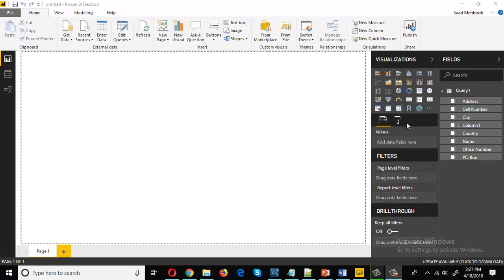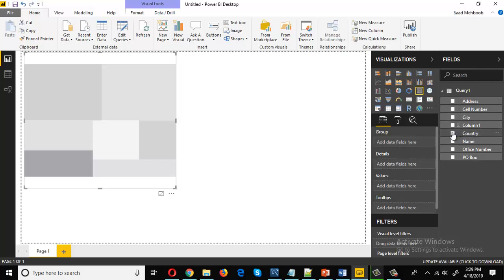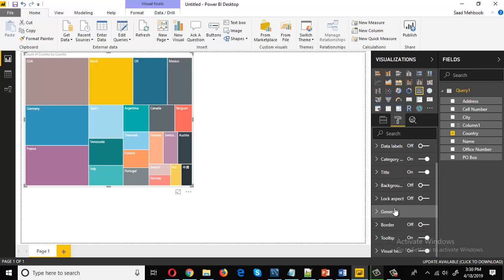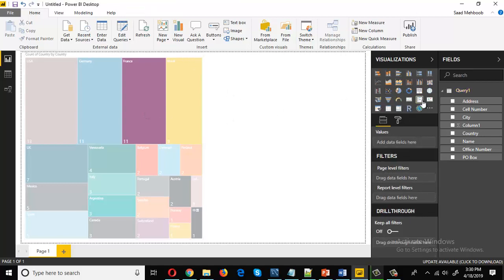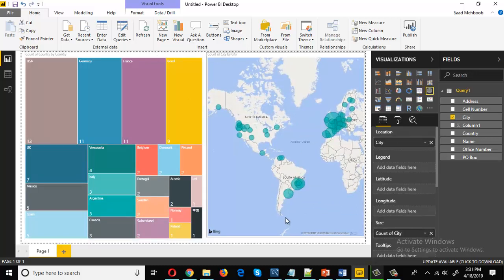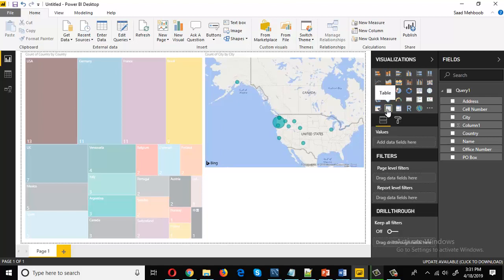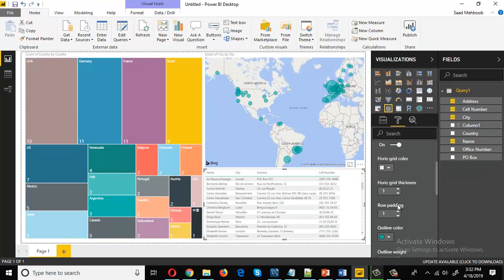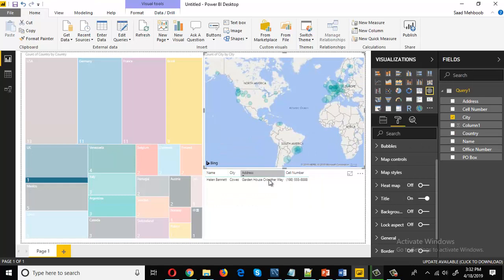Visualizing Data Lake in Power BI Part 2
In this video I explained . How to connect power bi with data lake and transform the data to create visualizations

Links to files used in video